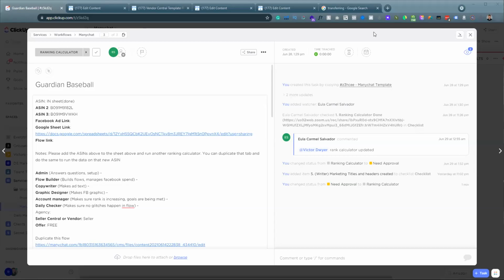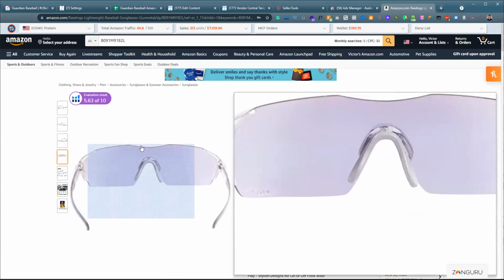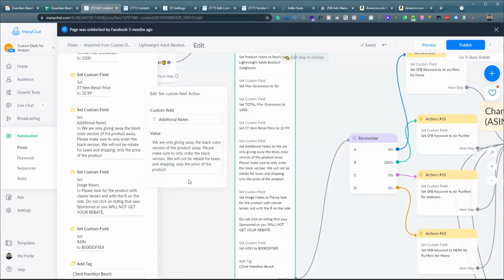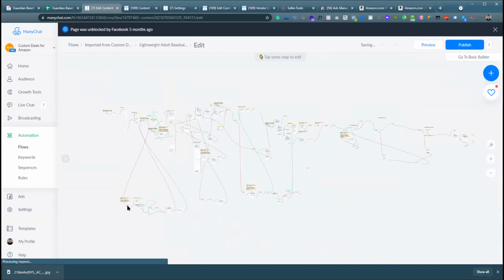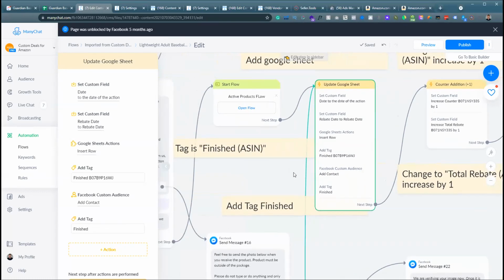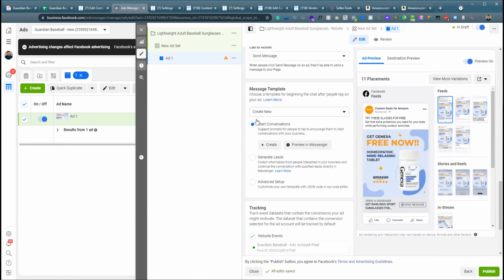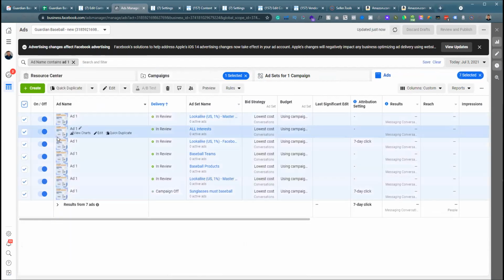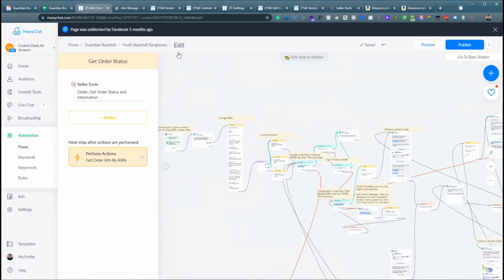Manychat Process tutorial - DE Tutorial | Victor Dwyer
In this episode, we will discuss in detail the Manychat Process tutorial - DE Tutorial. Today I'm gonna go through the holistic view of the mini chat process and also the granular pieces as well an intro of like what mini chat is and what the purpose in and kind of go from there so basically what manychat is basically we are bringing customers

0:00 Introduction
2:33 Admin Section
9:50 Writer Section
11:02 Graphic Designer Section
13:41 Flow Builder Section
52:46 Facebook ad section
1:12:13 Active Flow Section
1:17:00 Pre Launch Project Checklist

If you enjoy our video "Manychat Process tutorial - DE Tutorial | Victor Dwyer" then hit the like button, share with your business-loving friends. who want to watch the “Victor Dwyer“ channel video, and subscribe to my channel to get another video